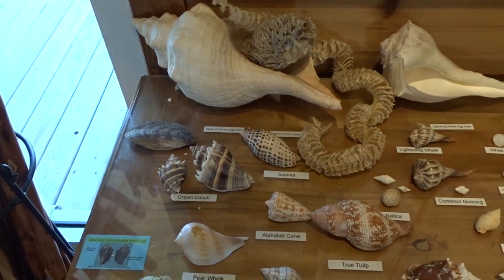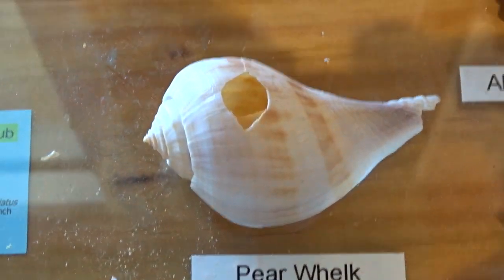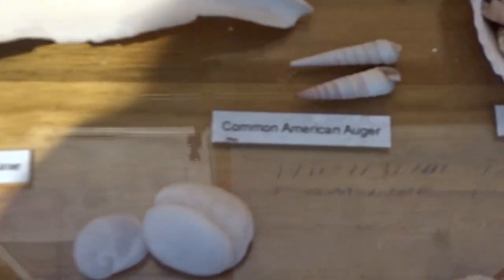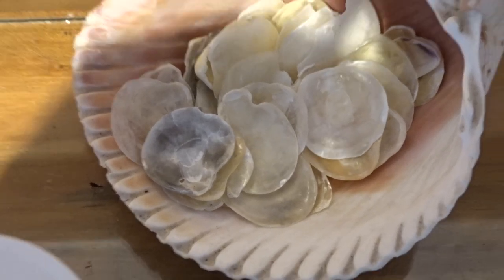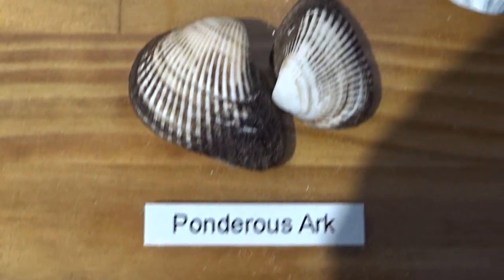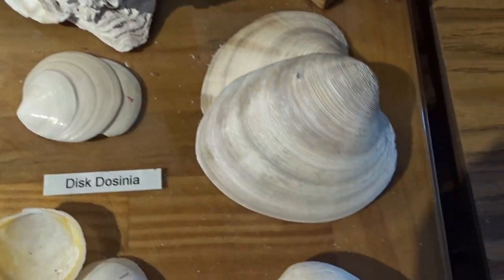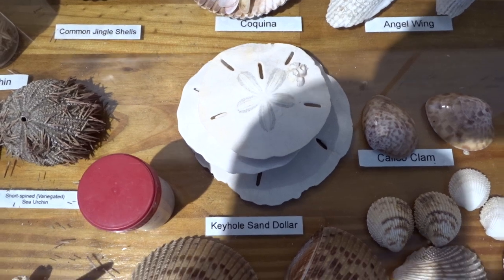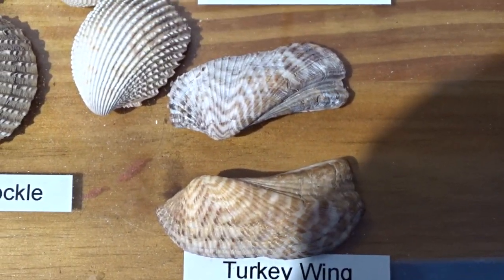Beach Shells - Honeymoon Nature Center